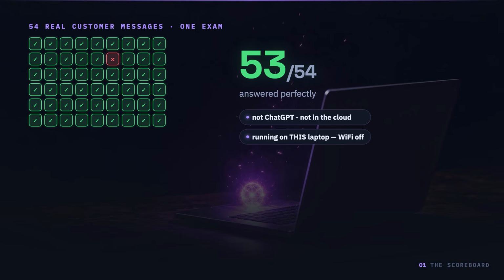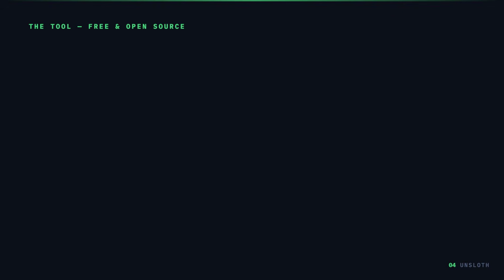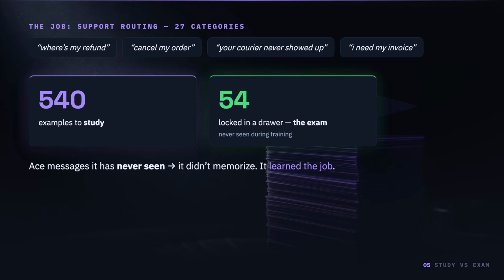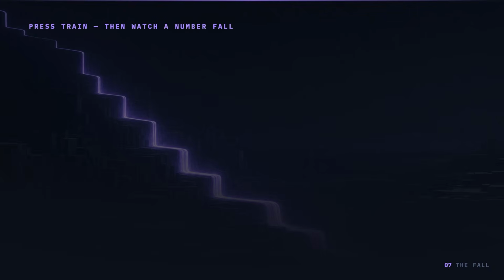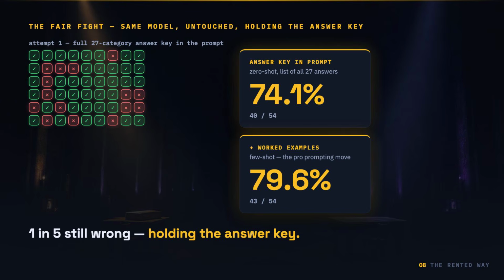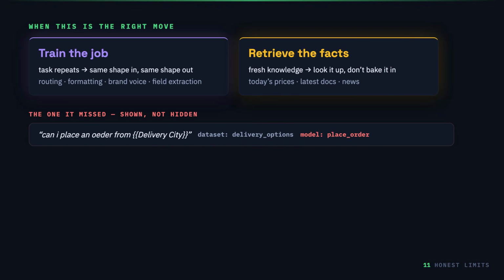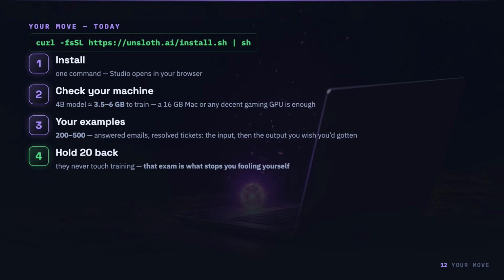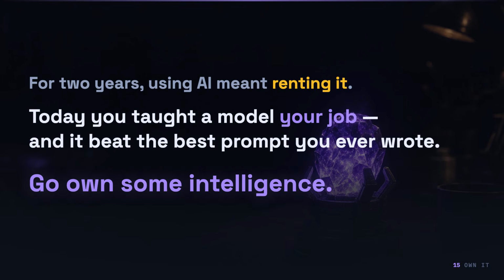Train Your Own Private AI in 23 Minutes — $0, No Code, On Your Laptop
Everyone told you training an AI model needs a GPU cluster and a PhD. So I trained one on my laptop — 540 examples, 23 minutes, zero dollars — and then made it fight the "smart" way everyone teaches: the same base model with the complete answer key pasted into its prompt. The homemade model won by nearly 20 points. In this video I hand you the exact recipe: the one-line install, the machine-fit table, the data format, and the 5 settings that matter — including the one that silently killed my first run.

📄 FREE: The 23-Minute Fine-Tune Recipe — the full 5-step recipe, the machine-fit table (what YOUR computer can train), copy-paste data templates, the 5-settings table, and my complete before-and-after test so you can rerun it on your own numbers. Comment the word TRAINED and I'll send it to you.

WHAT'S COVERED (every number is from our own run, Aug 19, 2026):
• The result: 98.1% (53/54) on held-out messages — from a 4B model trained on a MacBook in 22m48s
• The fair fight: same base model WITH the full 27-category answer key = 74.1%; + worked examples (few-shot) = 79.6%
• The tool: Unsloth (73,800+ GitHub stars) and Unsloth Studio — point-and-click training on NVIDIA, AMD, and Apple Silicon
• The job: routing real customer-support messages into 27 categories + drafting the reply (public Bitext dataset)
• The sacred split: 540 to study, 54 locked away — why the hold-out exam is the only honest scoreboard
• The recipe: model choice, the one-example-per-line data format, and the settings that actually matter
• The gotcha: "[grad] Must specify at least one argument" — what target_modules is and why it killed run #1
• The real loss curve: 2.93 → 0.65 over 136 steps, live
• When training is the WRONG move: train the job, retrieve the facts (RAG)
• The one it missed — shown, not hidden — and why you keep a human on the weird ones
• Your move: 5 steps to train on YOUR examples today (16 GB Mac or a normal gaming GPU is enough)

(Method: QLoRA fine-tune of unsloth/Qwen3-4B-Instruct-2507 in Unsloth Studio on an M4 Pro 24 GB MacBook; 540 train / 54 stratified held-out from the public Bitext customer-support dataset; exact-match scoring; base-model baselines given the full intent list zero-shot and +3 worked examples few-shot. Results are task-specific; no claim is made against frontier hosted models.)

⏱ CHAPTERS
0:00 53 out of 54 — on my laptop
0:42 What you'll be able to do
1:08 The three-years-outdated belief
1:40 Unsloth — training on normal hardware
2:18 The job + the sacred split
3:08 The recipe (and the error that killed run #1)
4:17 Press train — the real loss curve
4:52 The fair fight: prompting WITH the answer key
5:39 The reveal: 98.1%, no answer key
6:20 Quick pause
6:29 Train the job, retrieve the facts + the one it missed
7:29 Your move — 5 steps today
8:31 Real talk
8:46 The 23-Minute Fine-Tune Recipe (TRAINED)
9:14 Go own some intelligence

▶️ Tip: this narration is paced for 1x — if it feels fast, tap the gear and set playback speed to 0.75x.